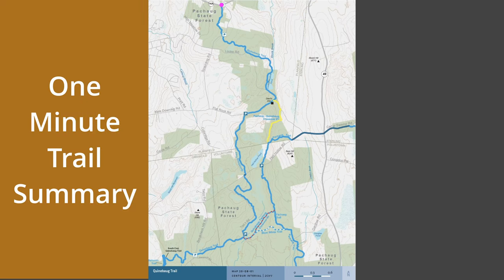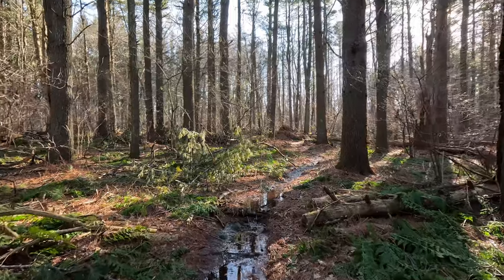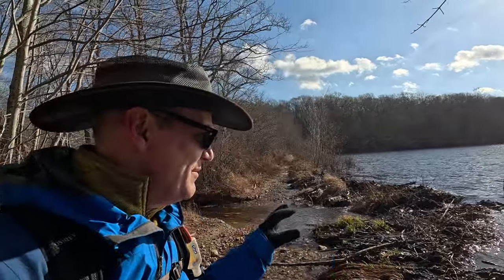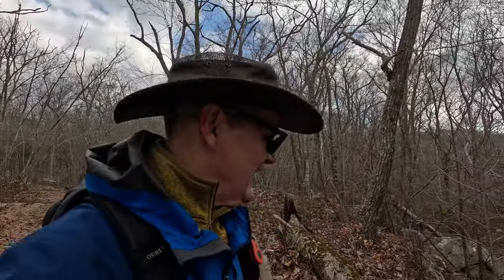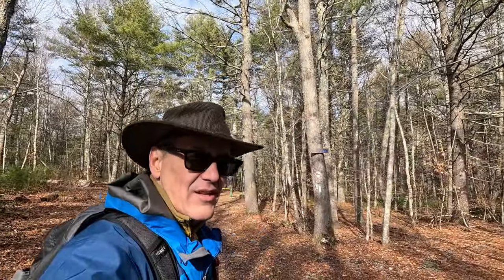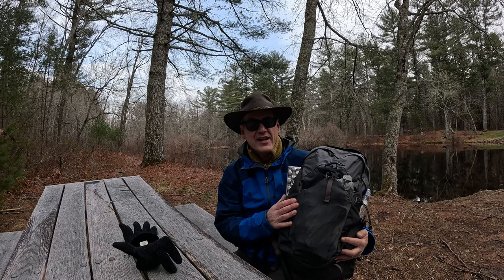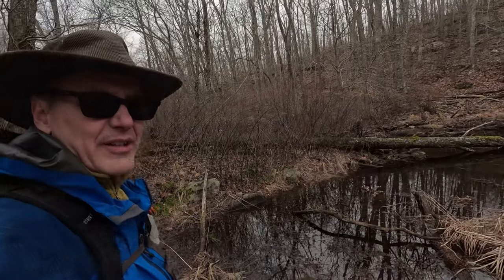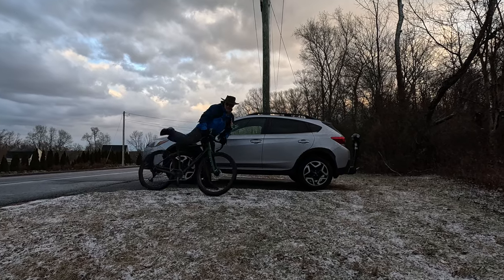Quinebaug Trail Thru Hike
If you going to thru-hike the Quinebaug Trail, why not do it after days of soaking rain? While some might think this was a fools errand, I though it added to the adventure. See all the Quinebaug has to offer in the video.

*Suggested Links:*
The Connecticut Forest & Park Association (CFPA)

*Camera Equipment:*
GoPro Hero 12 Black/Media Mod and iPhone 12 Pro Max

Chapters
0:00 - Intro
0:07 - Trail Summary
1:00 - The Plan
1:10 - to Spaulding Road
2:17 - To Lockes Meadow Pond
4:00 - Lockes Meadow Pond
5:58 - Flat Rock & Devil’s Den
7:30 - Hell Hollow
8:35 - Phillips Pond
10:53 - Breakneck Hill
11:53 - Crooked Brook/Mill Dam
14:06 - Getting out